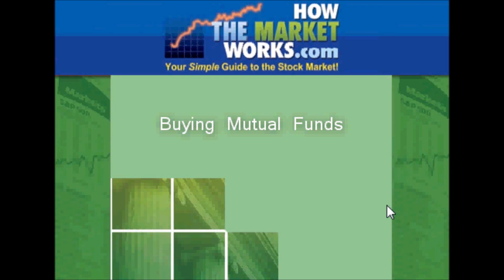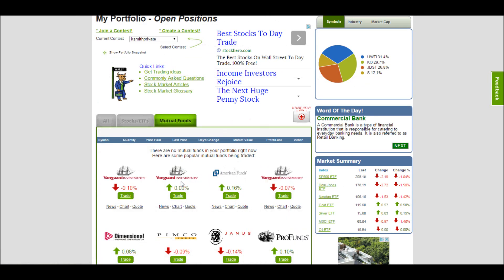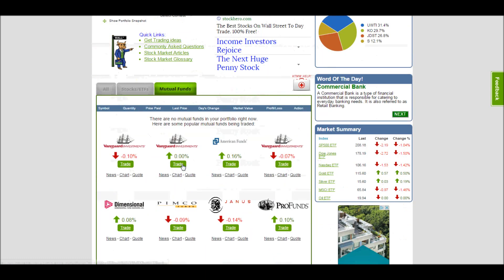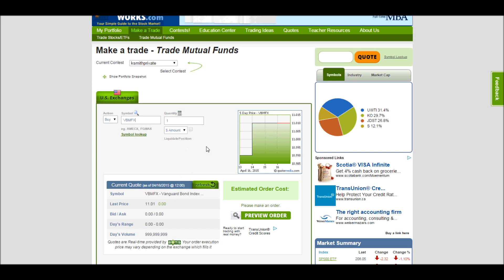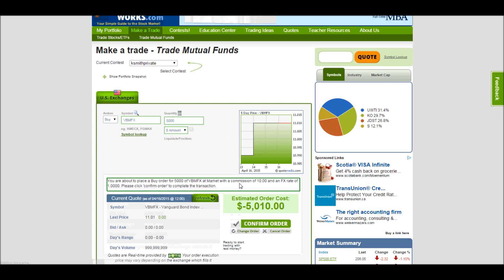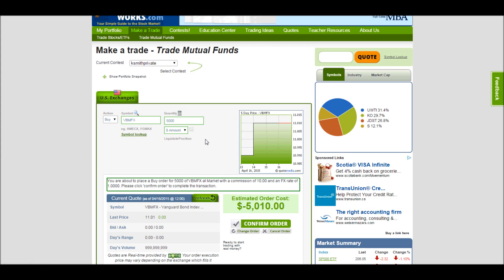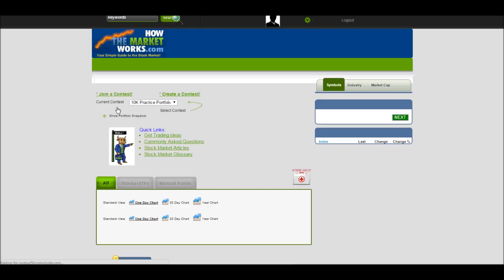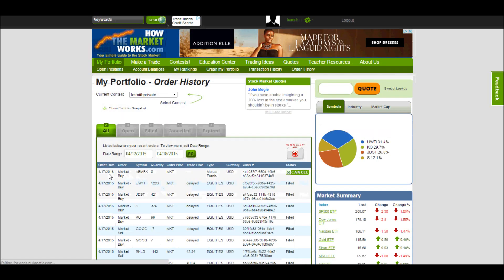Trading Mutual Funds On HowTheMarketWorks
This is a quick tutorial video showing how to trade mutual funds using the HowTheMarketWorks virtual trading platform